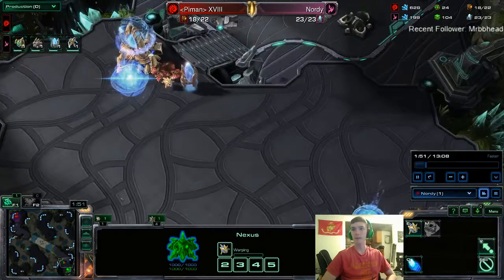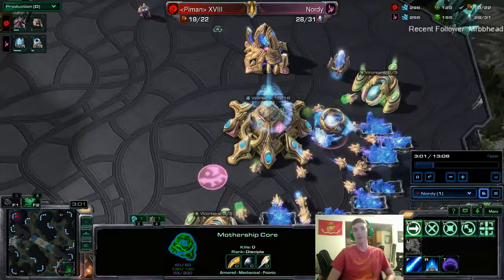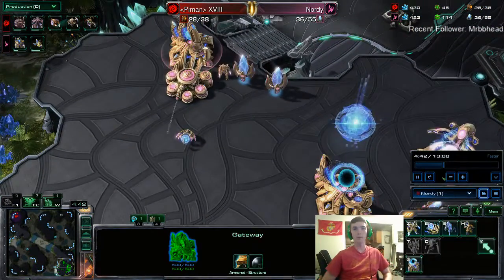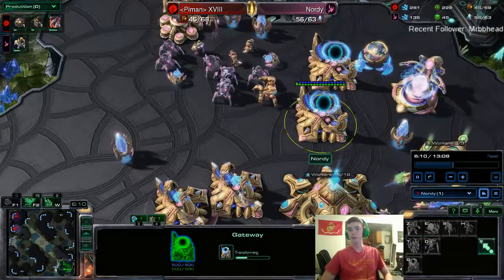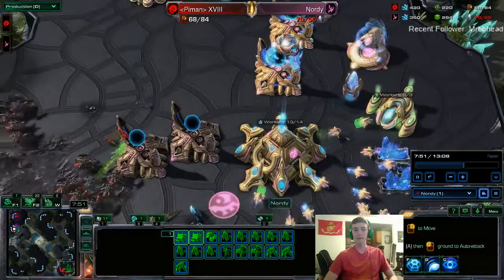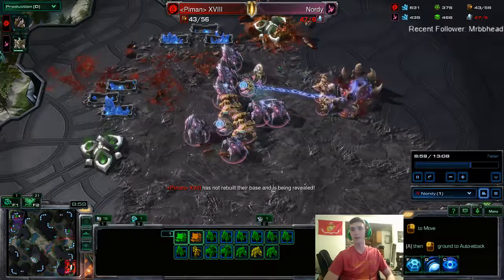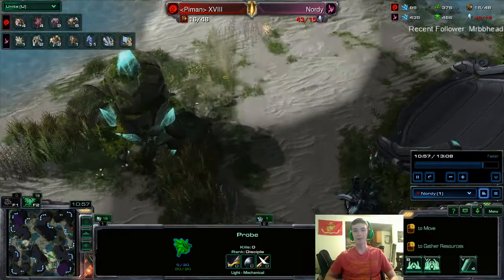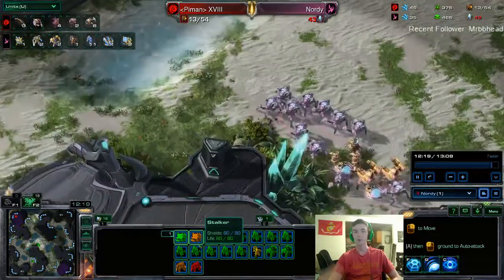StarCraft2 LotV (2017) PvZ Road to Masters with as low APM as possible- Match #2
Road from Silver to Masters with as low APM as possible match #2. This is a crazy base trade match, hope you enjoy! Check me out on Twitch for live streams every day.